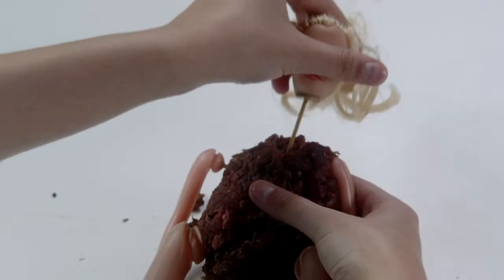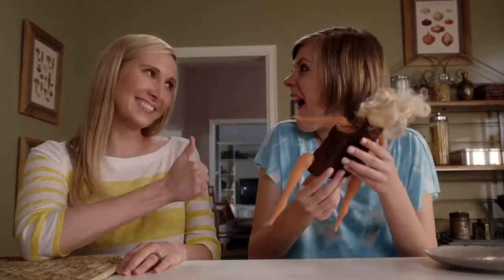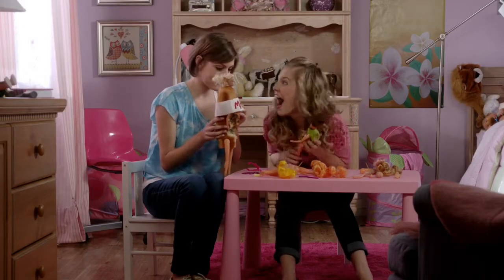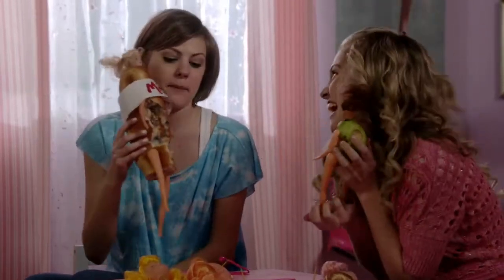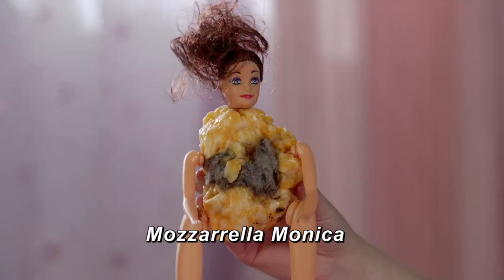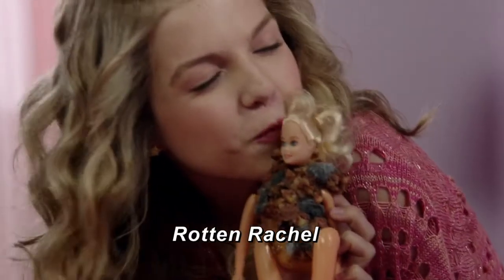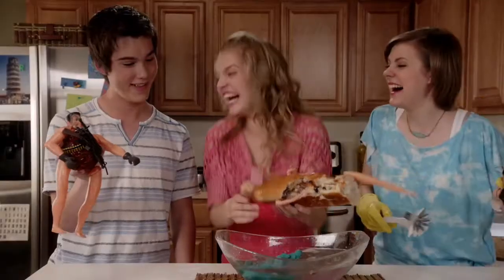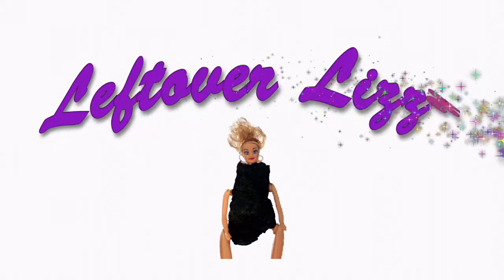Incredible Crew - Leftover Lizzy